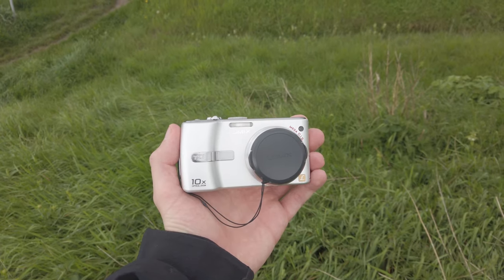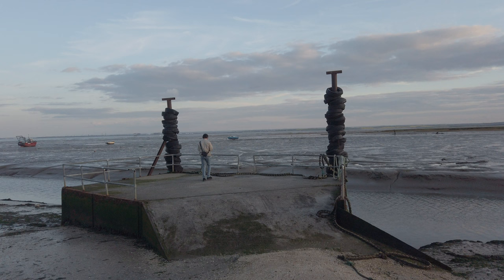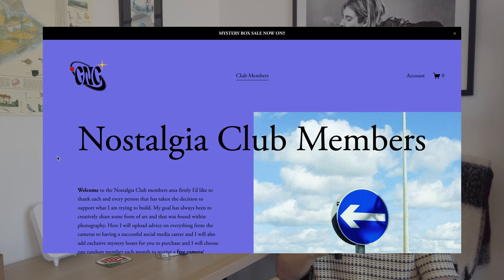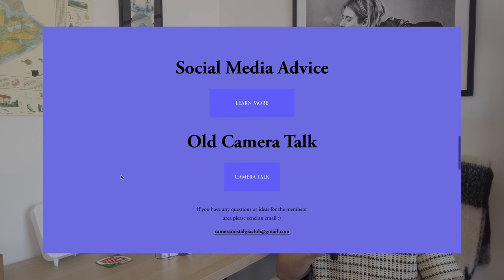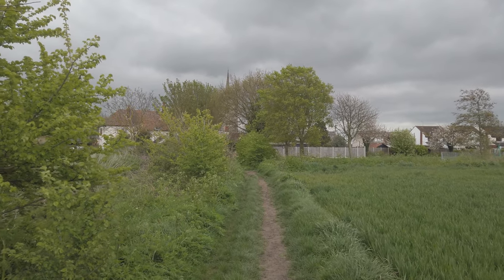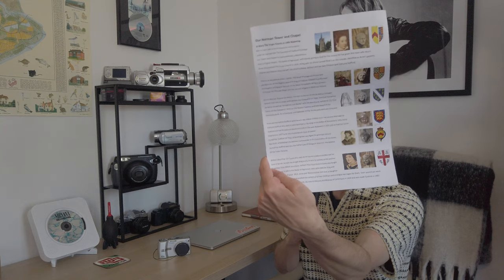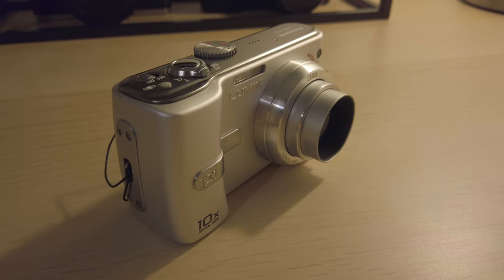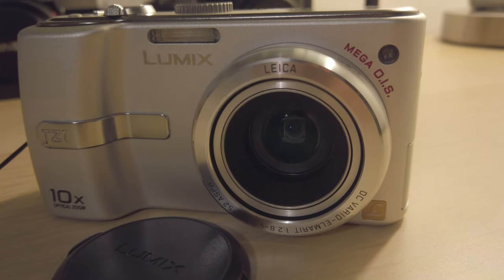Going for a walk with an old digital camera (Panasonic Lumix DMC-TZ1)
Check out my camera store, download the Nostalgia Presets and join the Camera Nostalgia Clubs community

Personal instagram - MaxNostalgia